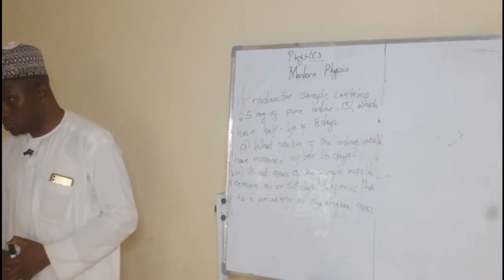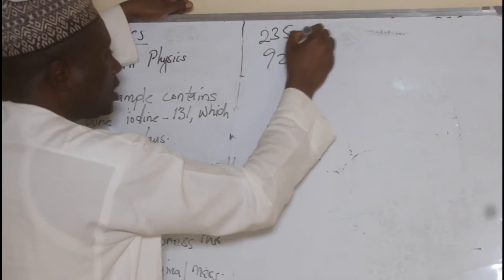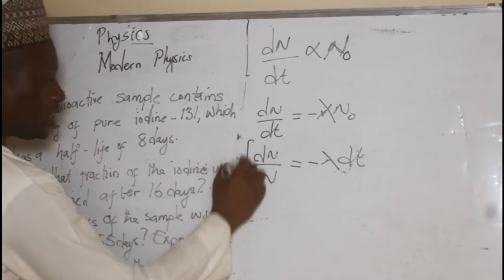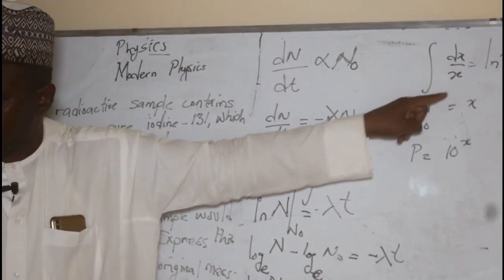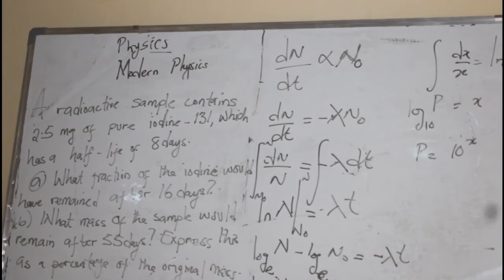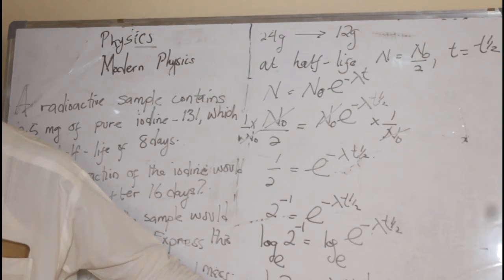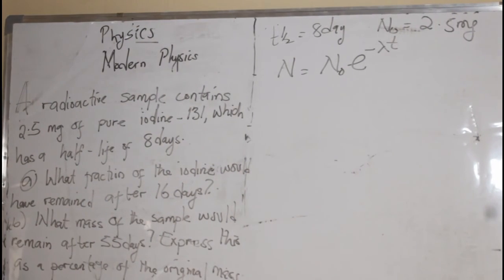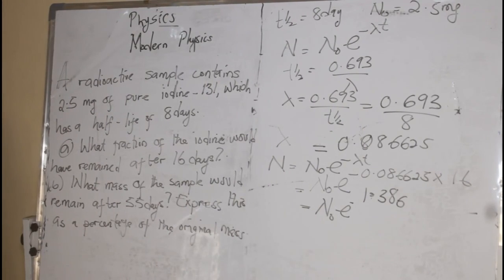Radioactivity (SS3 Physics)(Part 2)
Radioactivity  is the emission of ionizing radiation or particles caused by the spontaneous disintegration of atomic nuclei.

Radioactive decay is the process by which an unstable atomic nucleus loses energy by radiation. A material containing unstable nuclei is considered radioactive. Three of the most common types of decay are alpha decay, beta decay, and gamma decay, all of which involve emitting one or more particles or photons.